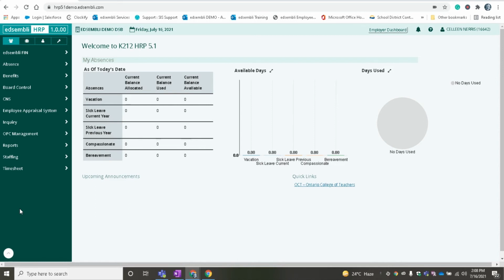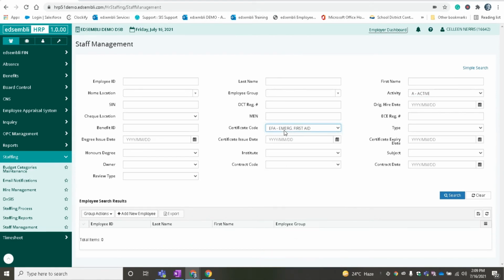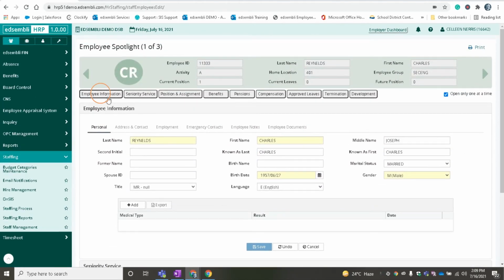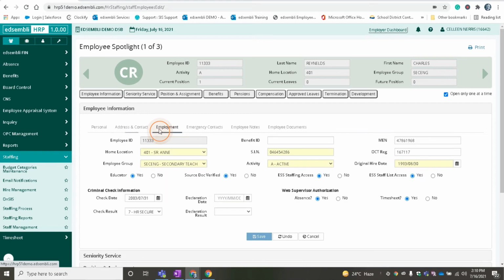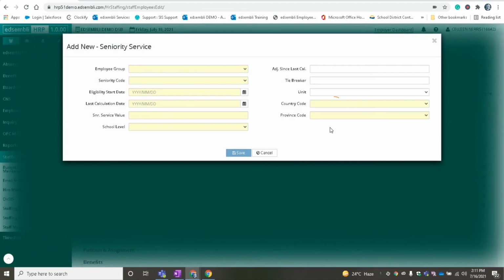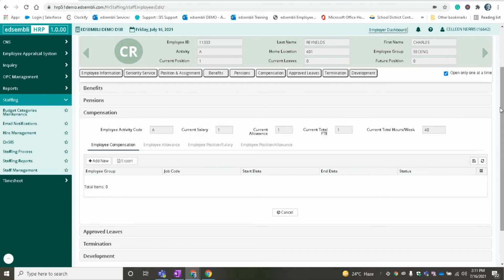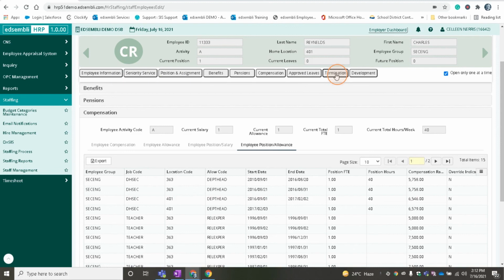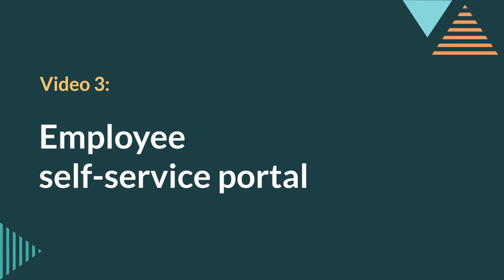Edsembli HRP - Employee Spotlight Product Demo - Part 2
Edsembli HRP Hire Management, Employee Spotlight, Employee Self Service Portal, Professional Development, all included in the demo series!

Edsembli Inc.

00:47 Employee Spotlight

About Edsembli HR & Payroll
We understand the unique and complex processes involved in managing your workforce. Our platform was purpose-built for education by education to handle all aspects of employee lifecycle management. Streamline hire-to-retire processes with a dynamic cloud-based platform.

Interested in learning more about Edsembli HRP?